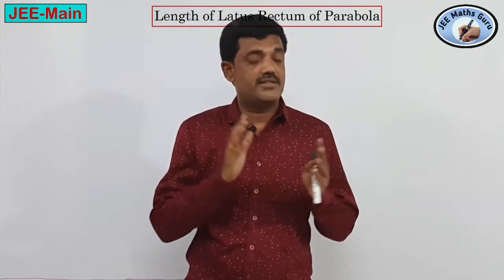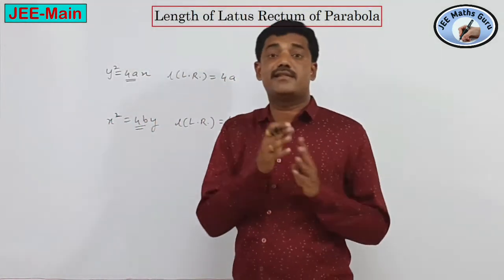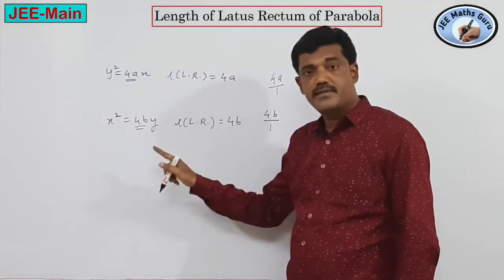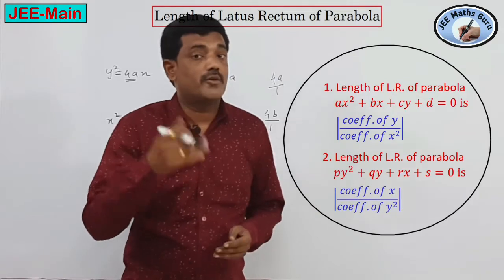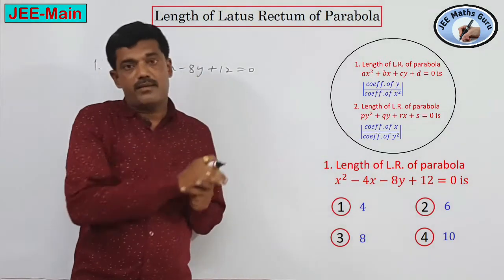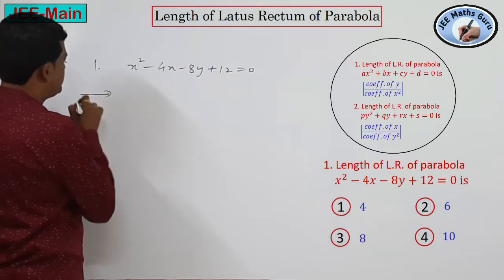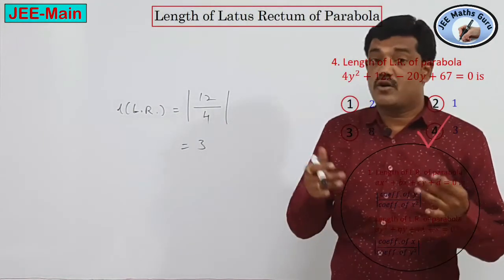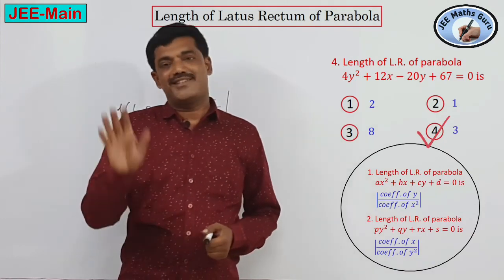Short Trick to find length of latus Rectum of Parabola | JEE Main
In this lecture, we are going to see an important short trick to find the length of the latus rectum of the parabola if its axis is parallel to the X or Y-axis.
This trick is very useful and it's a time-saving result.